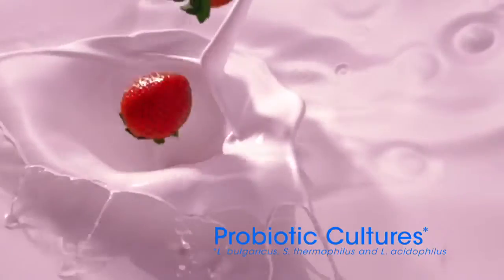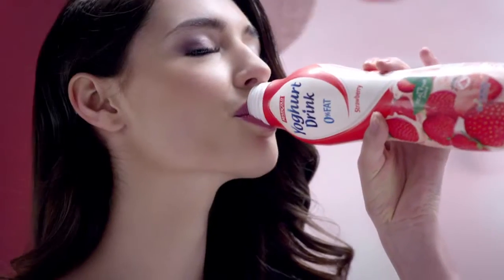Julie Wee - Voiceover Sinagpore - MARIGOLD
I am a female voice over talent, host and actress based in Singapore. I have a versatile, friendly, warm and approachable voice. I trained as an actor at The Victorian College of the Arts (VCA). With 10 years of performing experience, and having recorded a wide variety of voice overs, I am adaptable, take direction well and have the ability to sound natural, intimate, sultry, as well as chirpy, bright and professional.

I also run a home studio where I can record simple voiceovers to be sent to the client via email.

Companies that use my voice overs include:

Commercials: Visa, SK-II, L'Oreal, McDonalds, Neutrogena, Physiogel, Canon, Shell, Triumph, ANZ Bank, Lux, Kotex, Huggies, Singapore Health Promotion Board, Sunsilk, Unilever, J&J, Asus, Osim, Gardens by the Bay, Marigold, Uber

Corporate: WWF, AIA, Cold Storage, National Productivity Council, Jurong Health
Documentary Narration: Channel News Asia, Expedia

E-Learning: The Ministry of Education, Marshall Cavendish Online

Telephone: Marina Bay Sands, The Hourglass, JLT

Computer Game: Grenado Espada

The types of voiceovers I have worked on include:
Television Commercial Voiceovers / TVC VOs, Radio Commercial Voiceovers, Documentary Narration, Corporate VOs, Computer game voice overs, Animation voiceovers, etc.